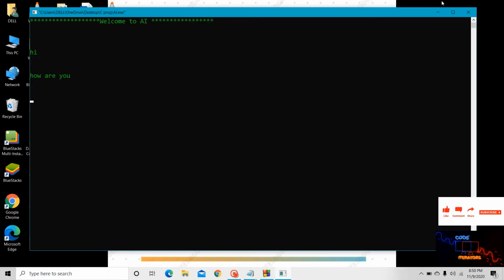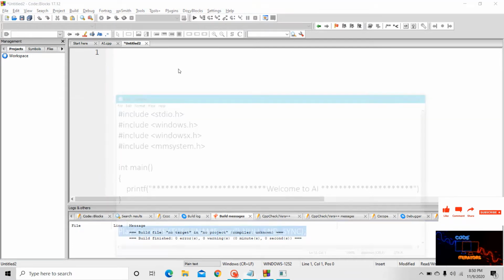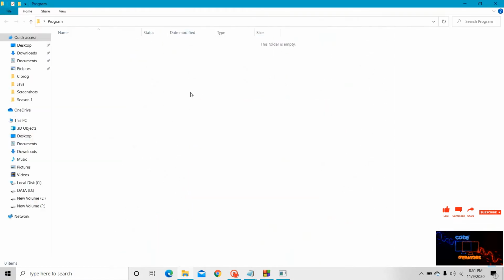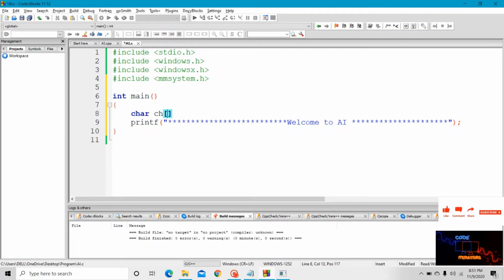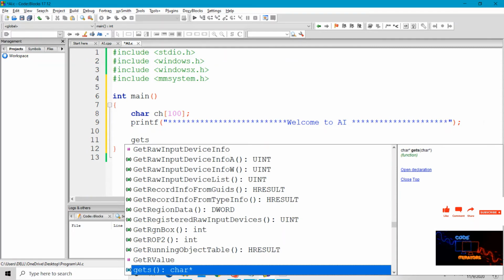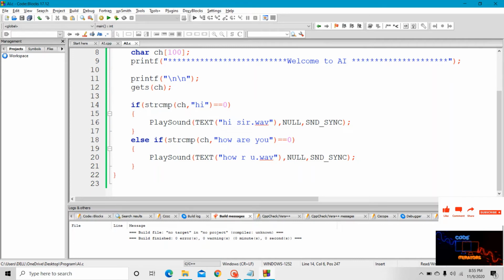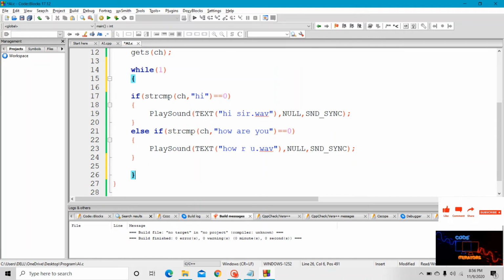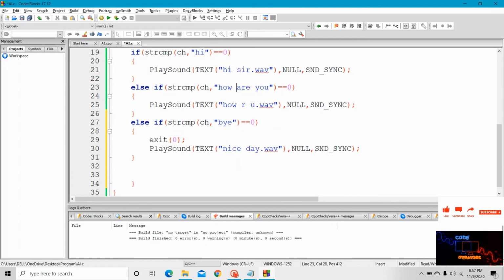How to make Personal Assistant in C language | how to playsound in C | how to make chatbot in C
In this video you will learn how to make AI in c language.

how to make simple AI in c language.

This are the functions that our A.I can perform.

1) Date,time,day.
2)Special Days.
3)Chatting.
4)play video,music.
5)Browser.
6)open images.
7)open application.
8)shutdown,restart.
9)open any file format.
10)Birthday wishes.

This video will give introduction to A.I which made in C best for C Beginners

c++openvideo#c++openimage#c++birthday wish
c++browser#c++cmd#shellexecute#stackoverflow